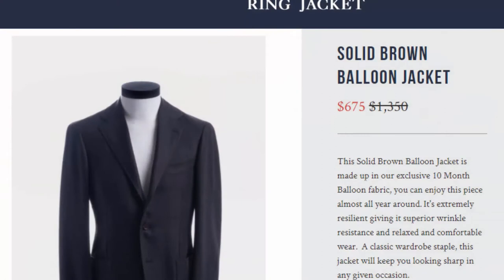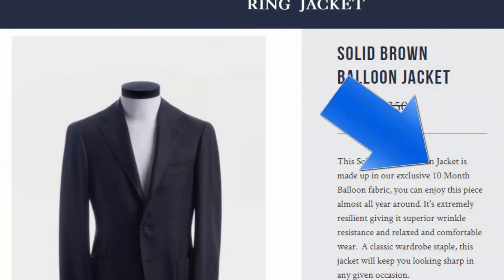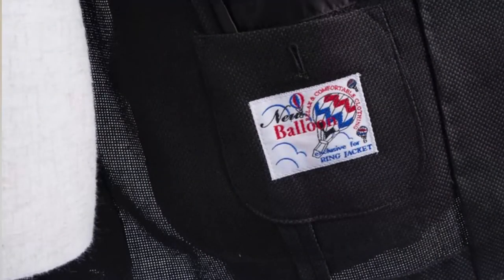Ring Jacket's 10-Month Balloon Fabric Put to the Test!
Styling a brown "balloon wool" sport coat from Ring Jacket International for spring, summer, autumn, and winter to test their claim that it's a cloth to be worn at all times of the year.